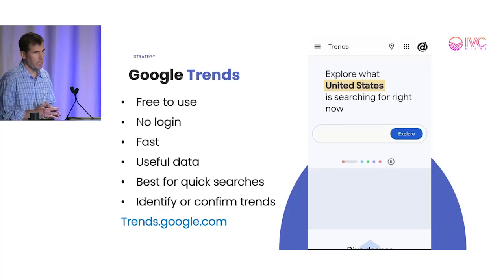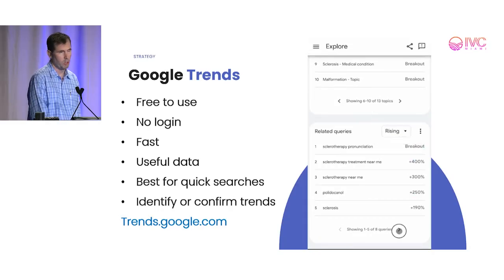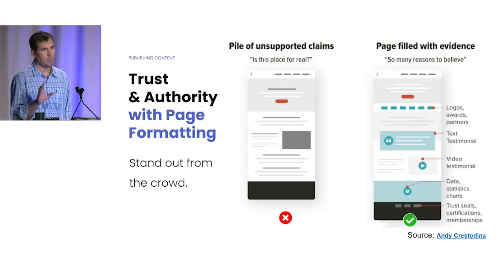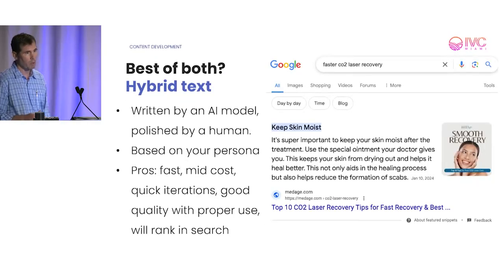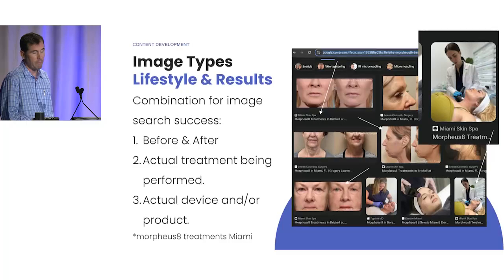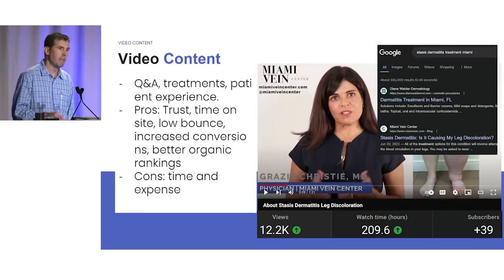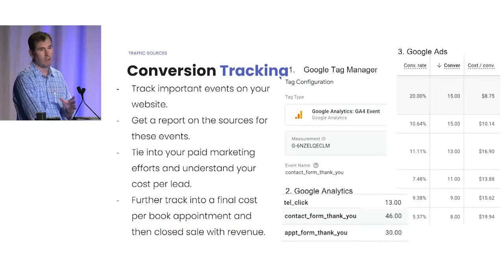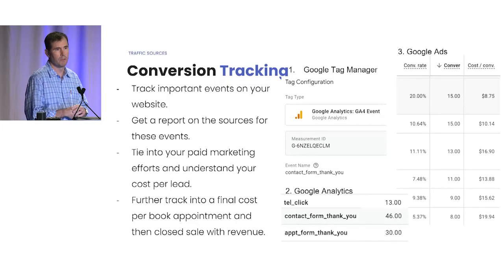Digital Marketing for Your Medical Practice | IVC Miami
Benjamin Evans shares a digital marketing checklist to help optimize your practice’s online presence. At IVC Miami 2025, we go beyond clinical education. Join us this year at Miami Beach, April 24th-26th.